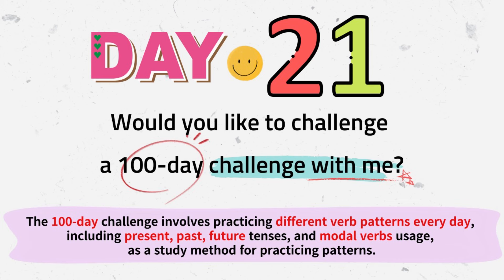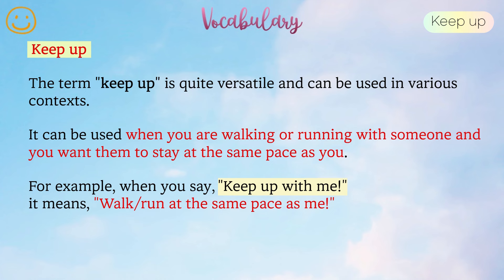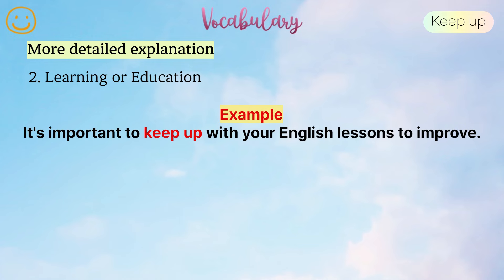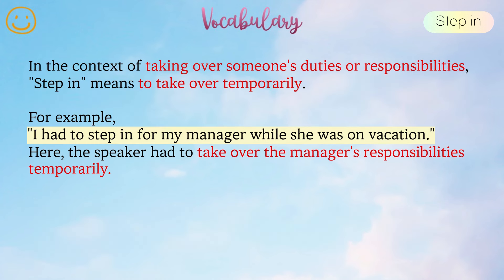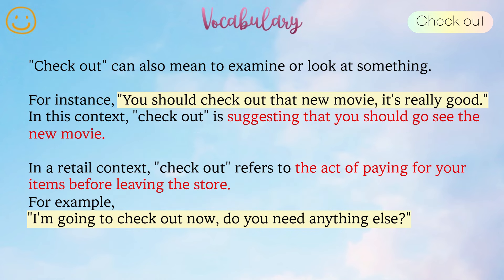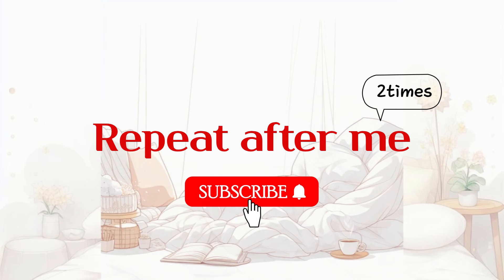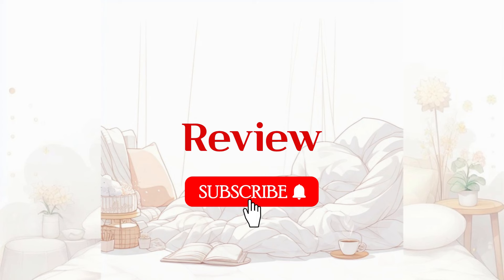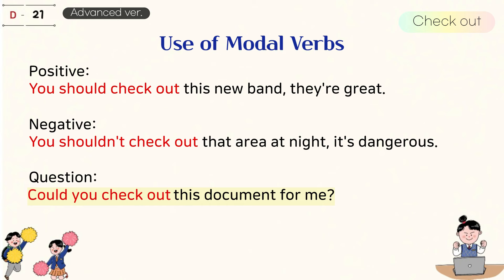100-Day English Challenge: Exploring Tenses with Words Daily (Keep Up, Step In, Check Out)😊Day 21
❤️Likes and subscriptions❤️ greatly empower the video production process.😘

⭐ The Most Effective Way to Use This Content ⭐

Watch the video to understand the structure of today's sentences. Sentences are provided in various forms, utilizing different tenses and modal verbs for positive, negative, and question sentences.
📝 Today's Keyword Vocabulary Practice:
Check out the explanation and example sentences of today's keyword to fully understand its meaning. Studying with a new keyword every day will enhance your vocabulary. After that, try to create your own sentences with today's keyword. Don't forget to make sentences in different forms using various tenses and modal verbs!
📝 Repeat After Me:
Practice by repeating after the instructor. There's a set time for this, so take it slow.
📝 Repeat and Review:
Feel free to replay sections and practice your pronunciation and intonation.
📝 Daily Practice:
Participate in English study every day and repeat this process for 100 days. Practicing every day is the key to improving your English skills.

✔️ Why You Should Join Us
Practicing English through listening and reading is a fantastic way to improve your language skills. Our channel is committed to helping you achieve your English language goals. By regularly tuning in, you'll steadily build your confidence and fluency in English. Let's learn together and make English a part of your daily routine!

Your support keeps us motivated to create more valuable resources for you. Happy learning!

00:00 Opening
00:18 Listen & Read
00:22 1.Keep up
01:00 2. Step in
02:04 3. Check out
03:01 Vocabulary(Keep up)
05:53 Vocabulary(Step in)
08:46 Vocabulary(Check out)
11:34 Repeat after me (2times)
18:55 Review